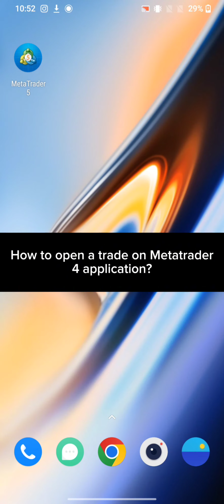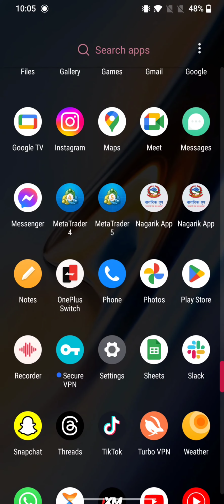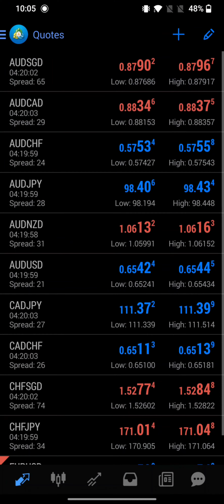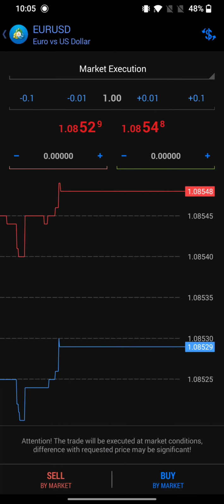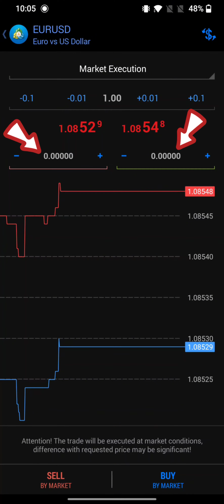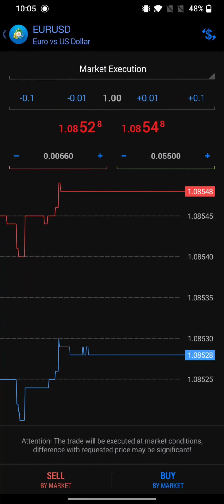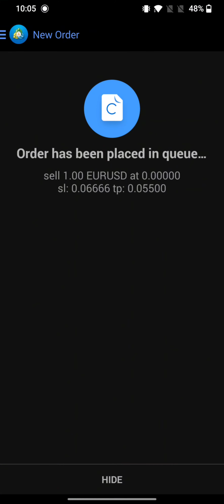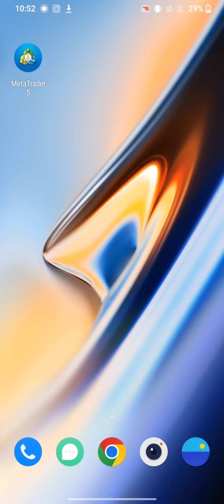How to Open Trade On MetaTrader 4 App 2024?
In this comprehensive tutorial, learn the essentials of opening a trade on MetaTrader 4, the renowned trading platform used by millions worldwide. Discover the seamless process of initiating trades effortlessly, ensuring you're equipped with the knowledge needed to navigate the markets efficiently. Whether you're a novice trader seeking to grasp the basics or a seasoned investor looking to refine your skills, this video provides clear insights into executing trades on MetaTrader 4 with ease and precision. Unlock the potential of your trading journey and elevate your understanding of this powerful platform. Watch now and empower yourself with the tools to succeed in the dynamic world of online trading.